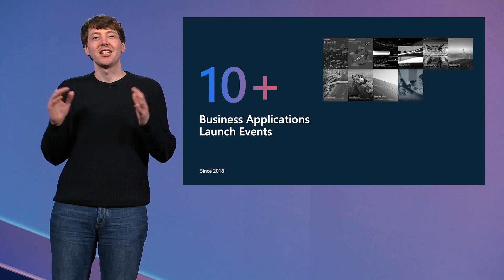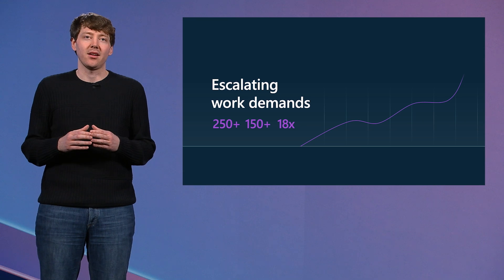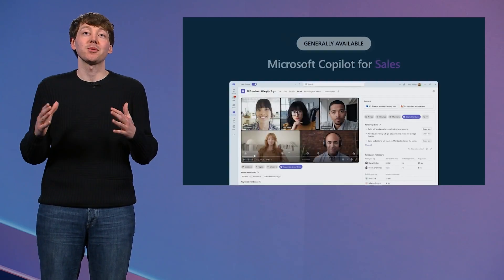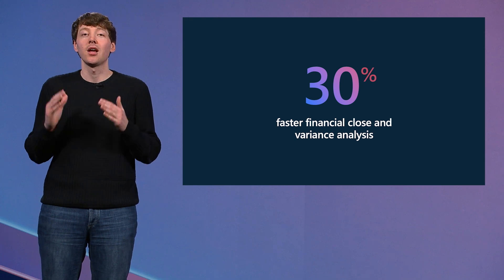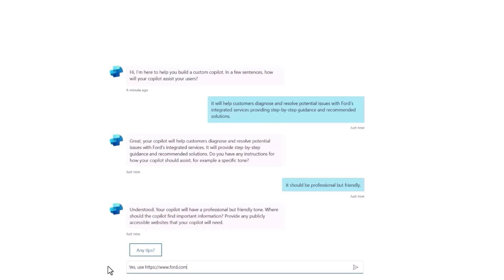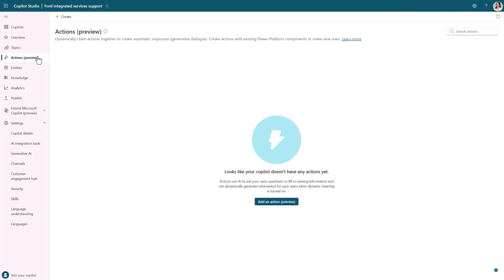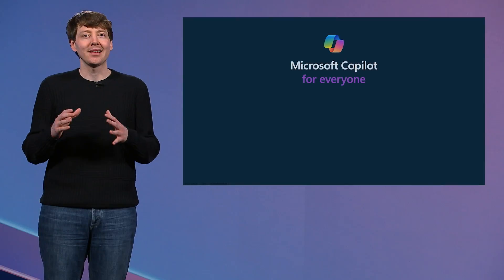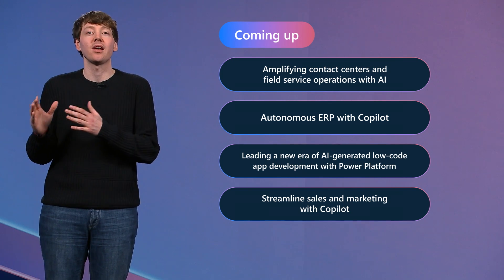Business Applications Launch Event | 2024 release wave 1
Discover what's new and improved in Microsoft Dynamics 365 and Microsoft Power Platform, featuring product demos and real customer stories.